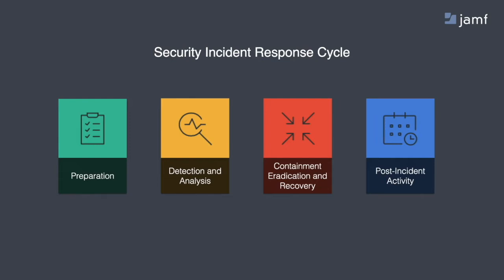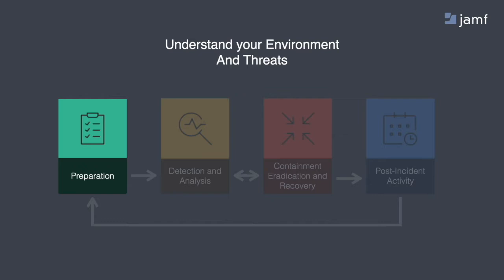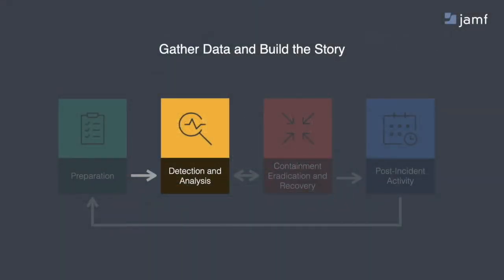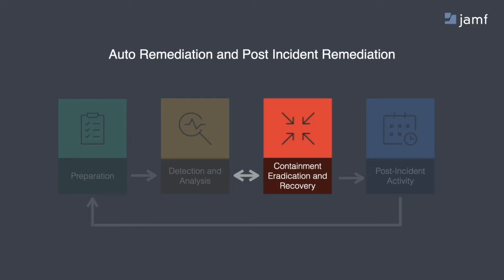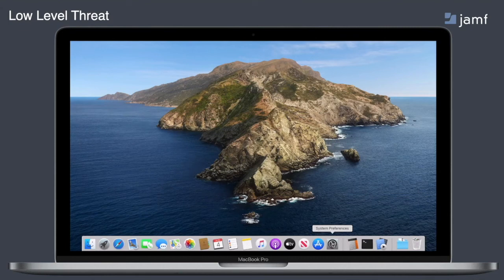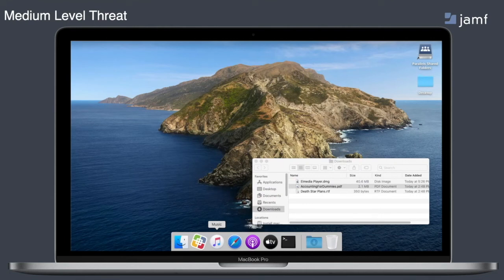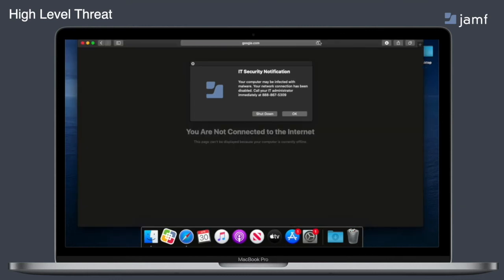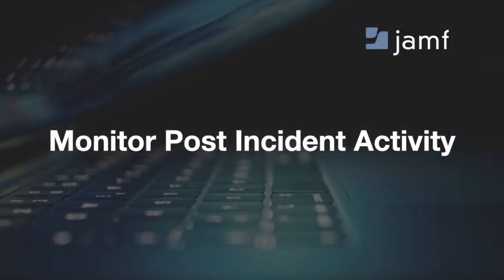How to Remediate a macOS Security Incident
Today's organization needs a robust framework to defend against malicious security threats. Fortunately, there are tools, workflows and best practices to ensure organizations are prepared should a cyberattack or security breach occur.

In our webinar, How to Remediate a macOS Security Incident, we'll explain the four key components of a security incident response and how to meet the standard for each.

You'll learn how to:
- Prepare for incidents
- Detect and analyze incidents
- Contain, eradicate and recover from incidents
- Monitor post-incident activity